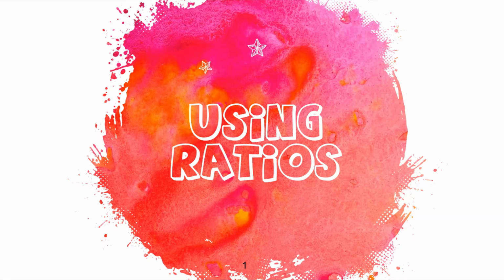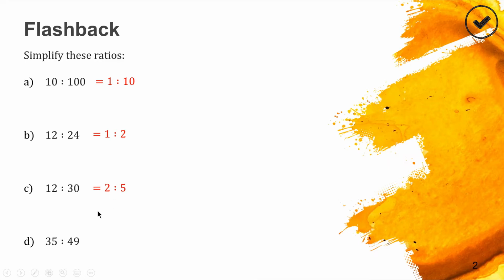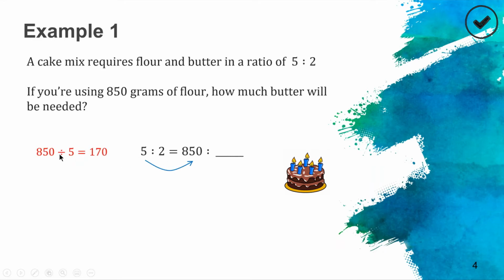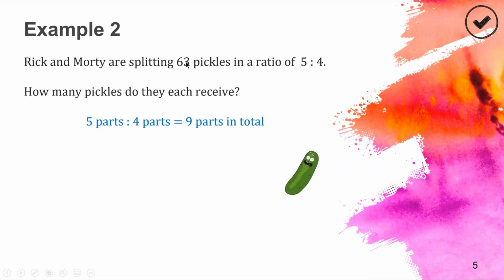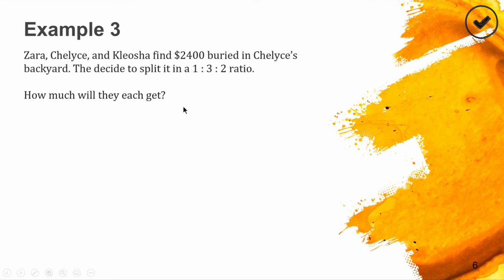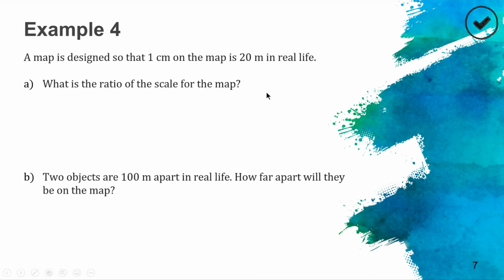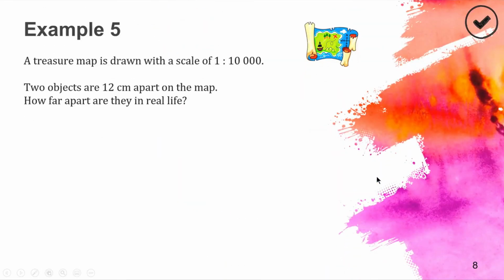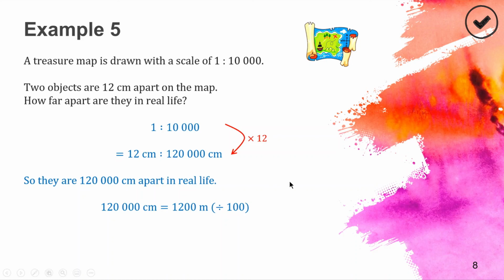Using Ratios to Solve Problems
I've got 99 problems and 5 of them are solved in this video